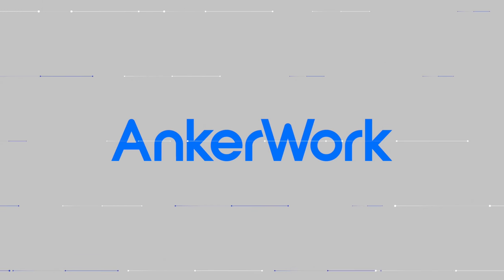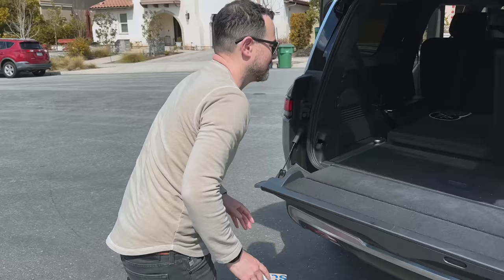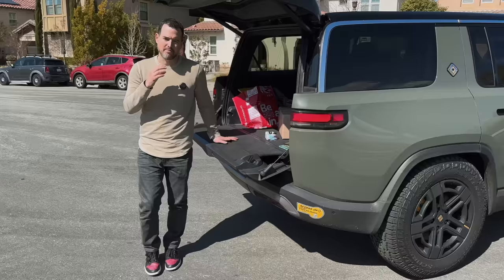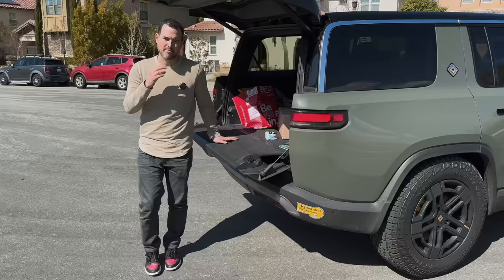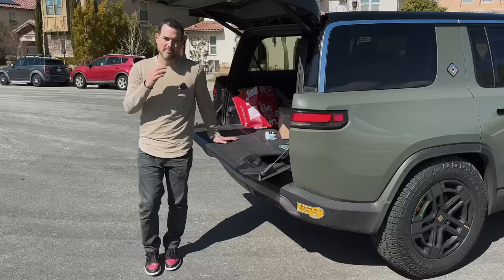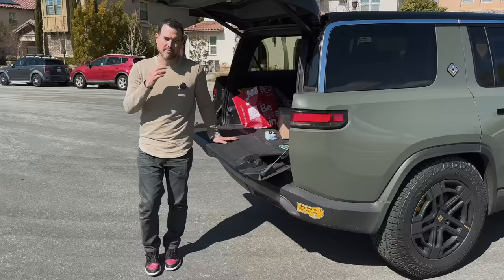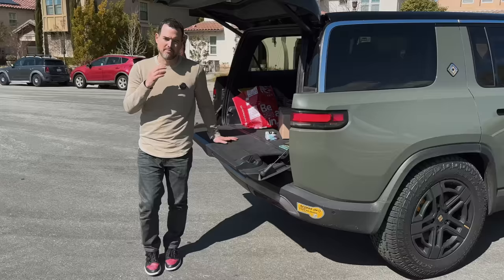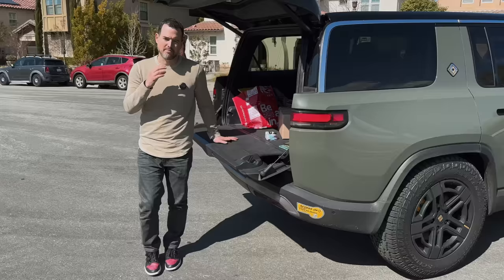THE TRUTH! Rivian R1S Owner's Review!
Exclusive $30 Off Code: M650KOLYTS

After five months and over 6,000 miles, it's time to review my Rivian R1S. So, in this video, I'll go over how the R1S has been as a family car, what I love about it, and what I hope will be improved. Let's get into it!

Rivian R1S Specs
Starting price: $78,000
Between 260–390 miles of range
Dual & Quad motor options, All-Wheel Drive
3-row standard
0-60 mph time as quick as 3 seconds
Towing capability: 7,700 lbs
Wading depth: 3+ ft
LTE and Wi-Fi support
104 cubic feet of secure storage
Adjustable air suspension, ground clearance up to 14.9 inches
Driver+